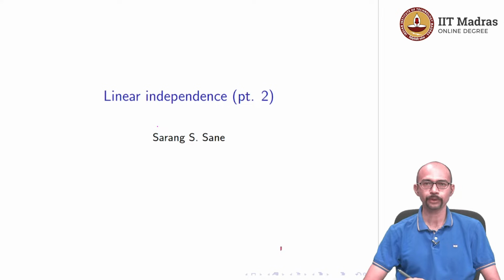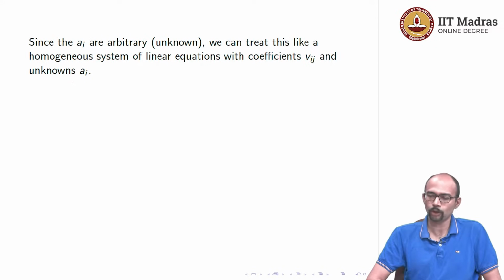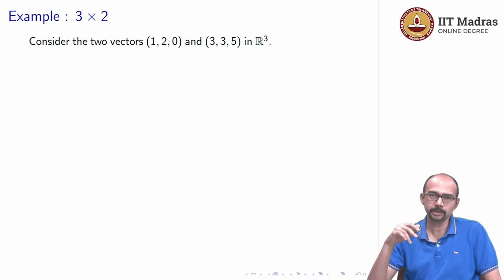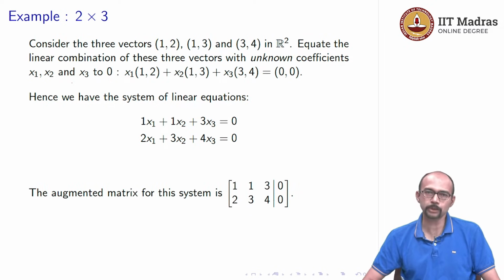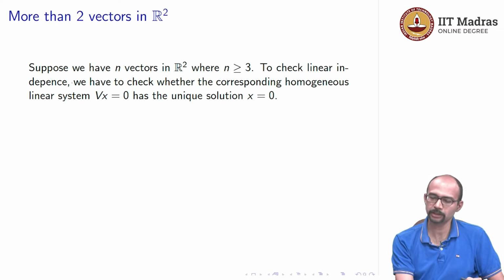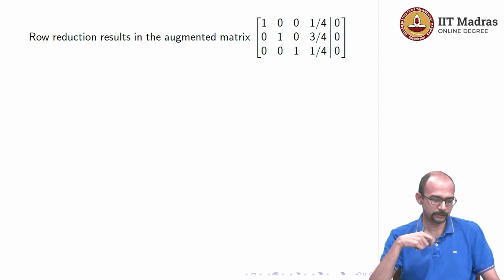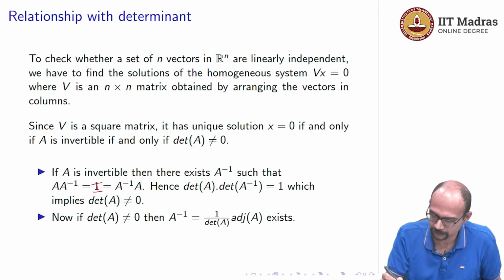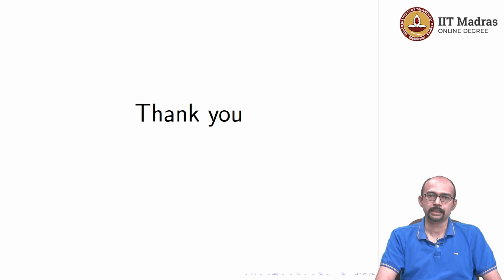W3_L5: Linear independence - part 2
Video Overview
This lecture continues the exploration of linear independence in vector spaces, expanding on the ideas introduced in the previous session. Professor Sarang Sane defines linear independence formally and explains how it relates to linear combinations and linear dependence. Using examples in R² and R³, the lecture illustrates the geometric meaning of independence and demonstrates how to determine when two or three vectors are linearly independent. These concepts form the foundation for understanding basis, dimension, and the structure of vector spaces in linear algebra and data science applications.